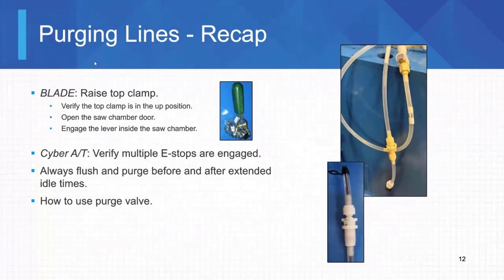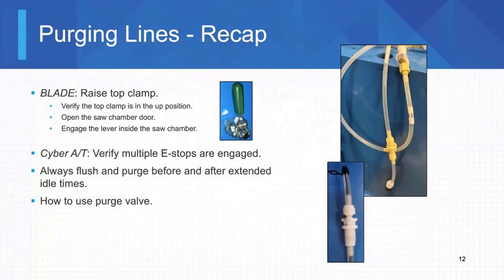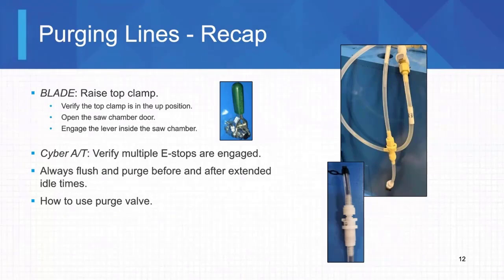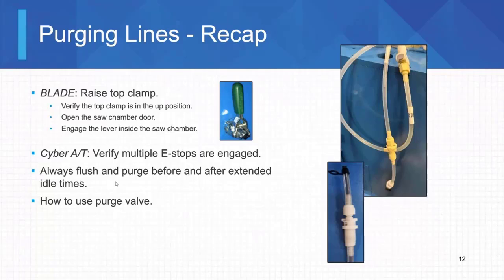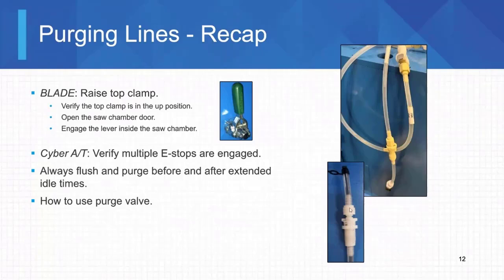Virtual Friday: MiTek Printer Maintenance 4/15/2022 Clips - Purging Lines - Recap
Learn how to care for the printer on your BLADE or Cyber A/T saw to get the most out of your printheads.